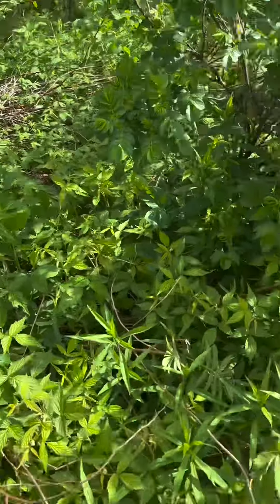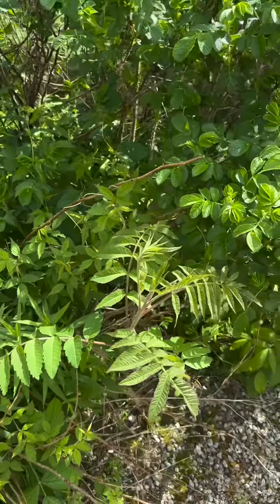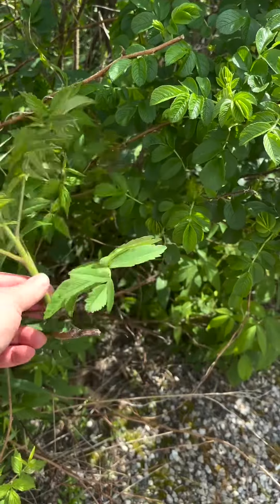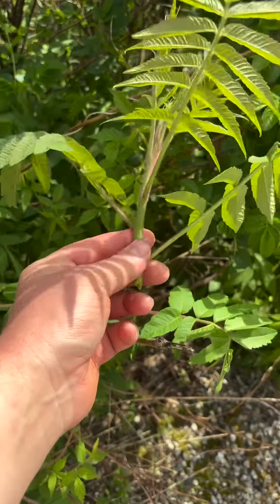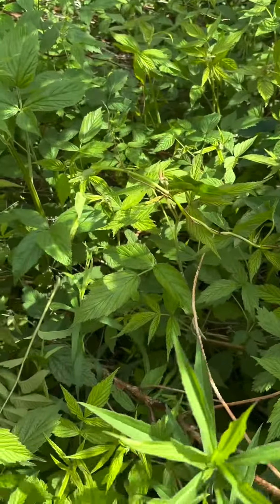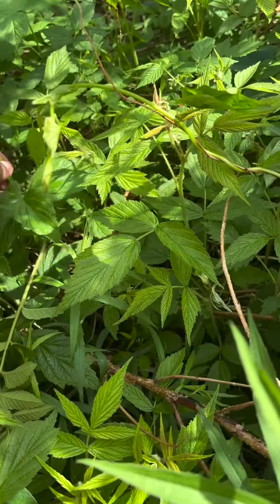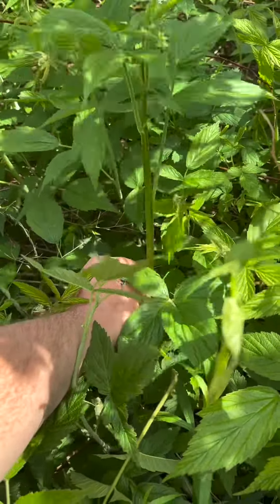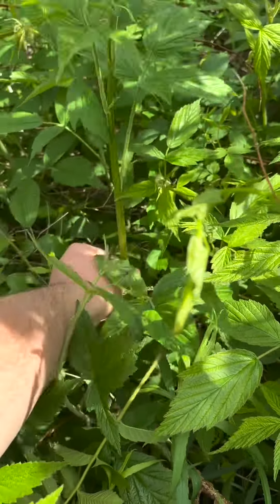2 Spring Edibles You Did Not Know￼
I show you 2 spring edibles you did not know￼.

The Amazon.com links to My Most Recommended Identification Books to Buy:
*Plants:

*Mushrooms:
- Mushrooms of Northeastern North America